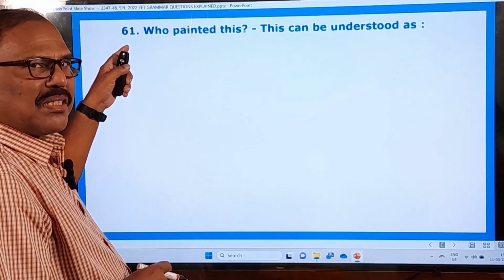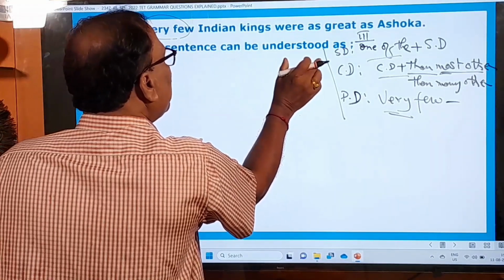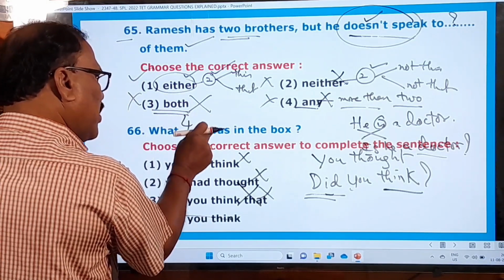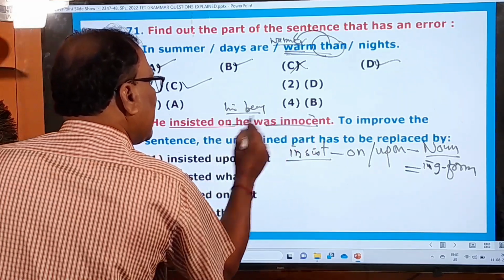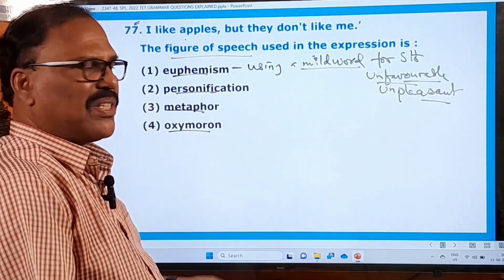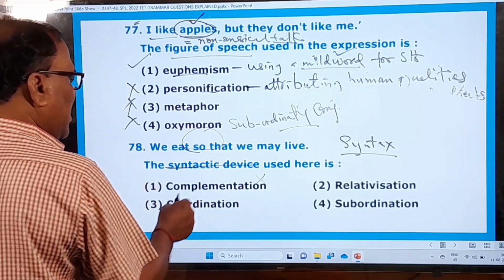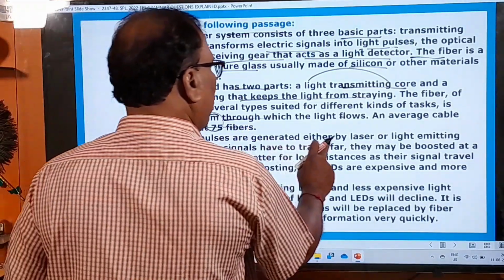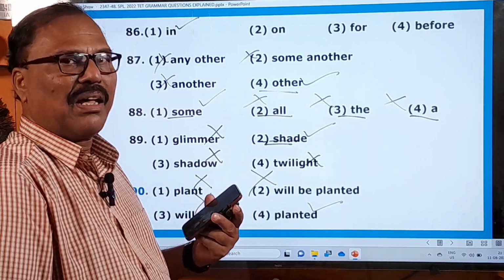TS TET- I (2022) GRAMMAR QUESTIONS EXPLAINED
TS TET- I (2022) GRAMMAR QUESTIONS EXPLAINED # PREVIOUS QUESTION PAPER DISCUSSED # TET ENGLISH QUESTIONS EXPLAINED # GRAMMAR QUESTIONS OF TET EXPLAINED #
Dear TET test-takers...

In this video, I am going to explain the “GRAMMAR QUESTIONS GIVEN IN THE 2022 TET-I QUESTION PAPER” All of you know pretty well that solving & practising the previous question papers will not only help you get acquainted with the kinds of questions and the posing of the questions but also help you gain more confidence over the subject.

Please, watch this important video till the end without skipping it in the middle and if you like it, please consider subscribing to my channel and share it with your near and dear ones.